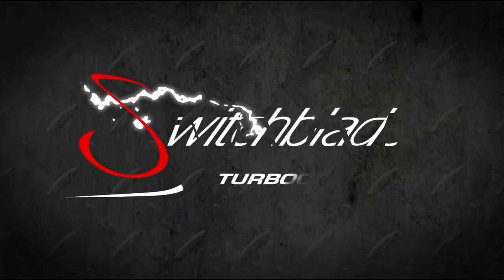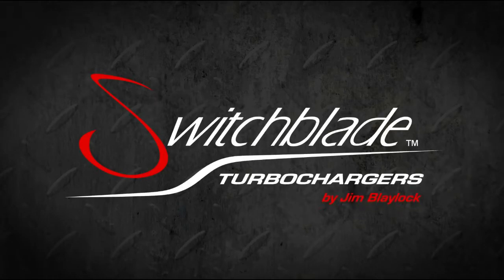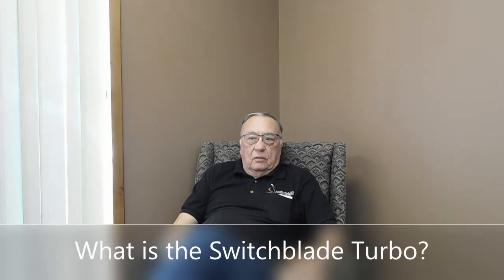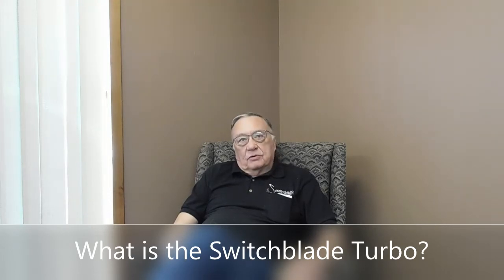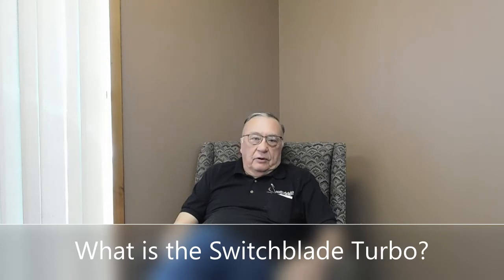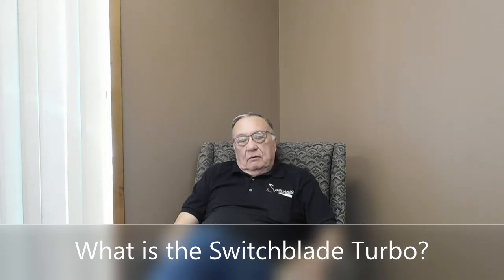FAQ - What is the Switchblade Turbo?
The vane in the Switchblade makes it take off like a small A/R turbine housing and then opens at a preset boost pressure, making it perform like a big turbine housing. Giving you the best of both worlds, quick spool upon takeoff, and great power on the top end.